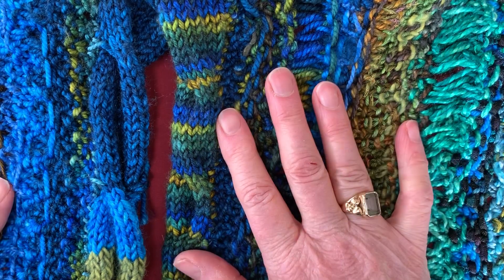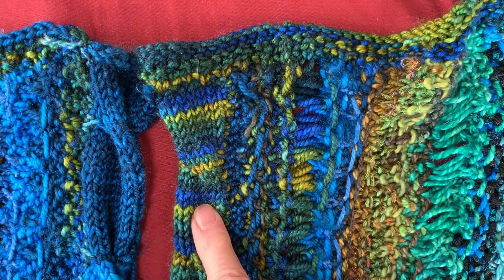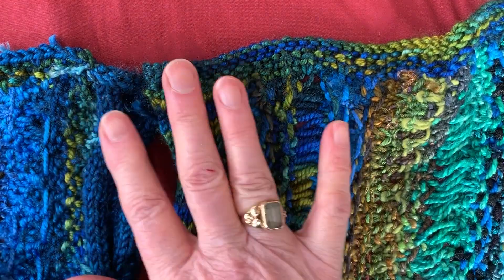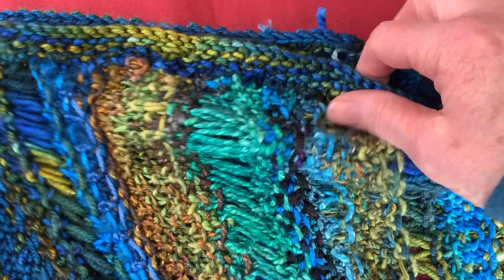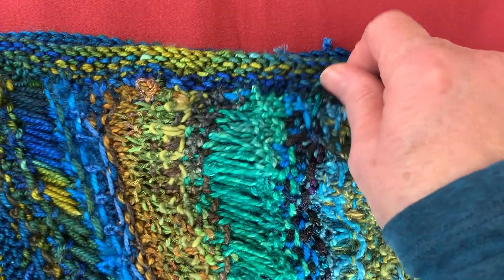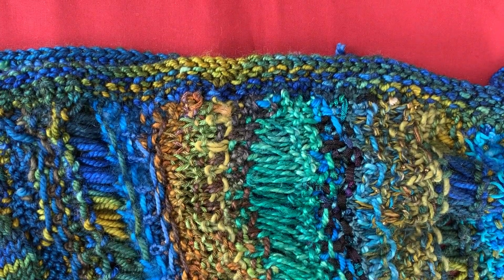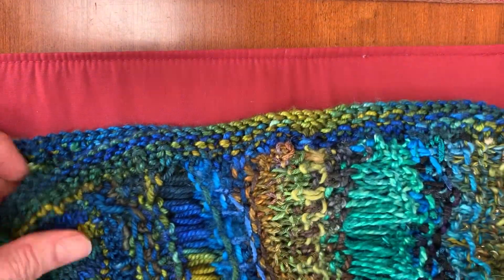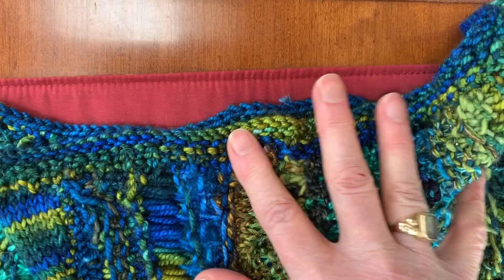Mantle construction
The construction is simple. Let me show you how.